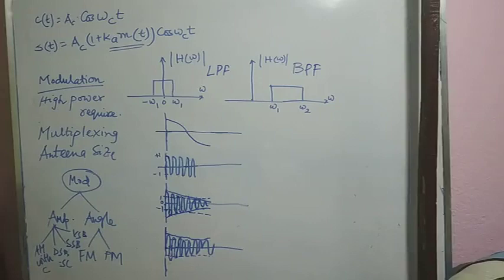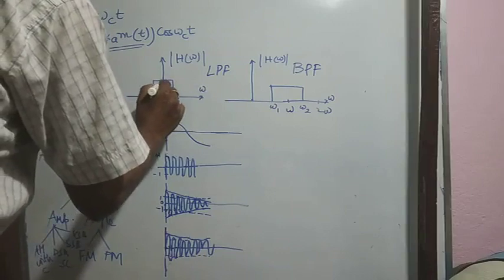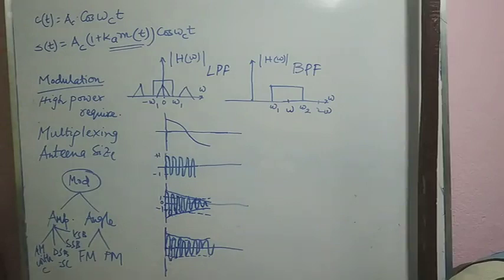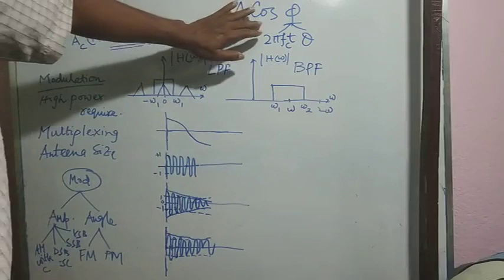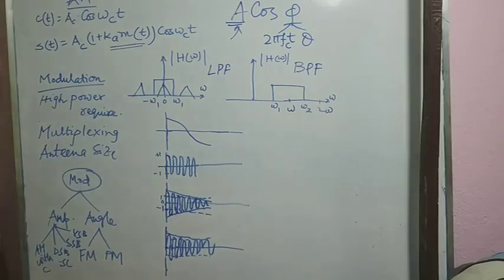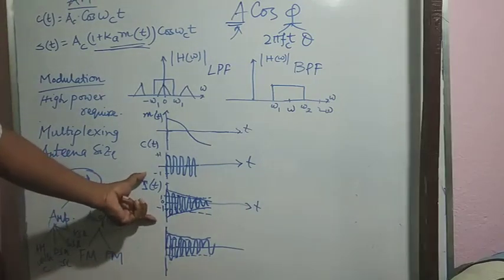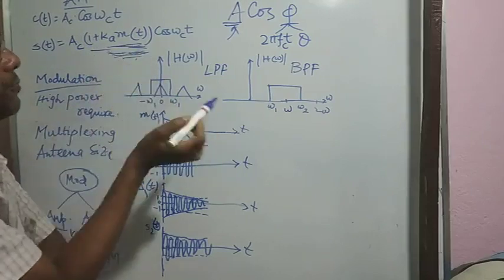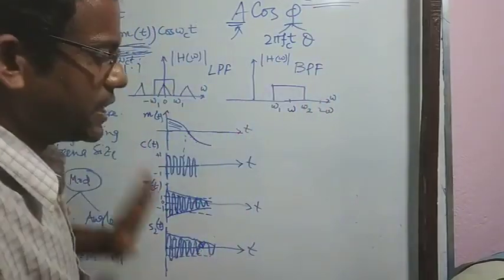Analog Comm Lec 7 1